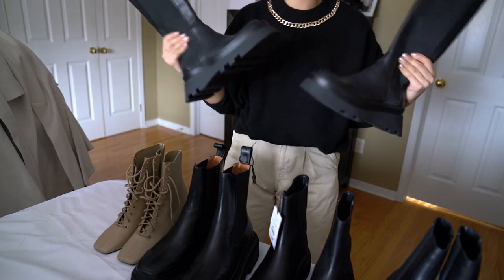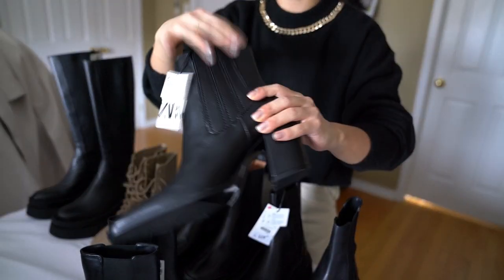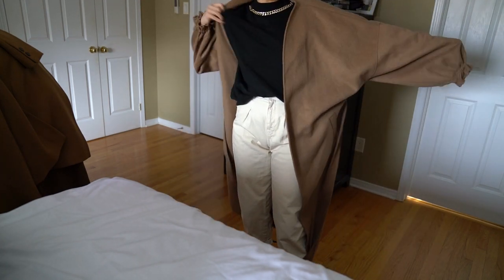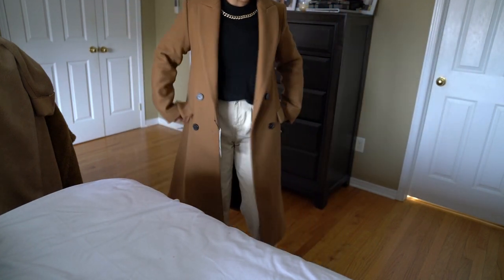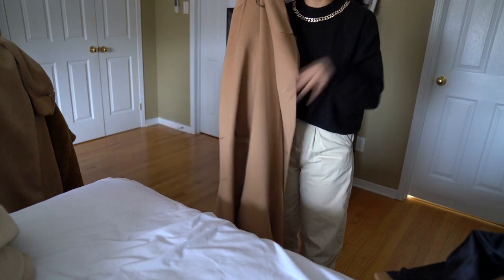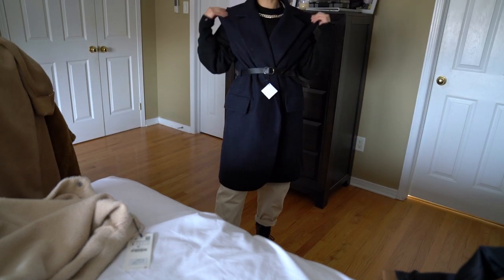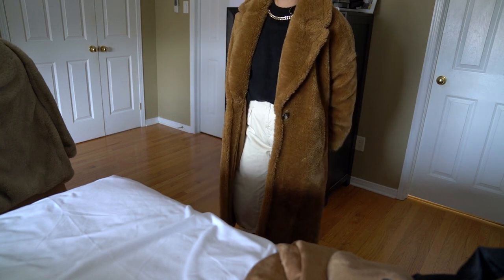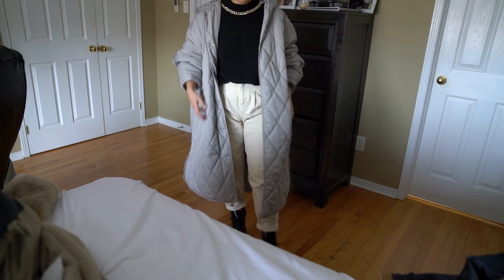Zara Sale Haul - Part 2 More Coats and Boots!!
Hi guys! I bought way too much from this round of Zara sale! Need your help with picking which ones to keep.

Here are the links to all the coats and boots shown in the video: